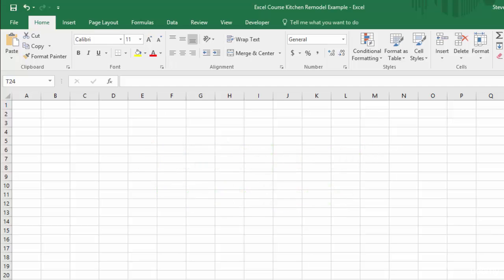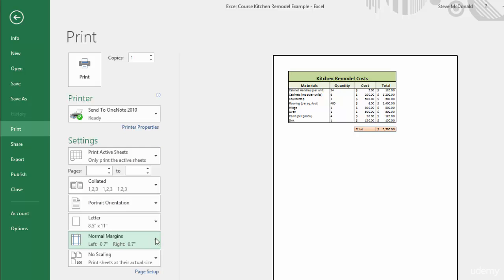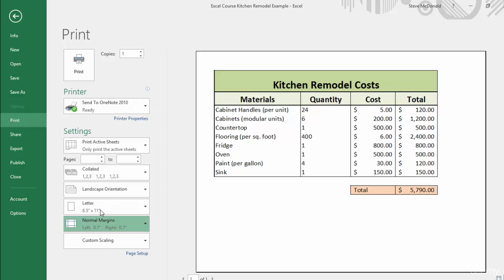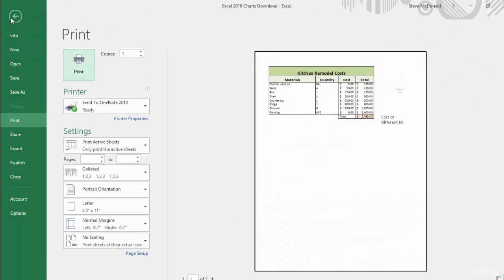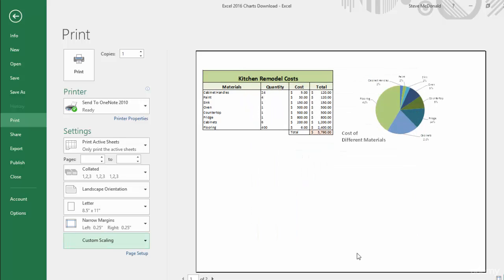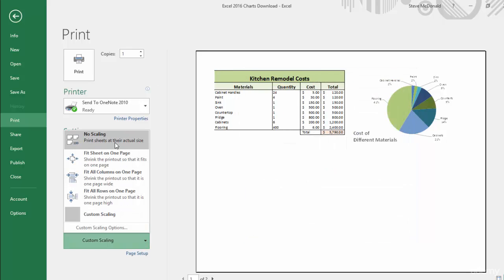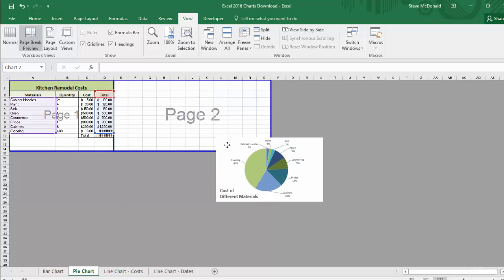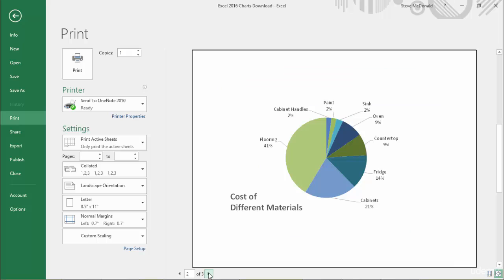Excel Basics - 08 Printing Your Work - Ultimate Microsoft Excel Course